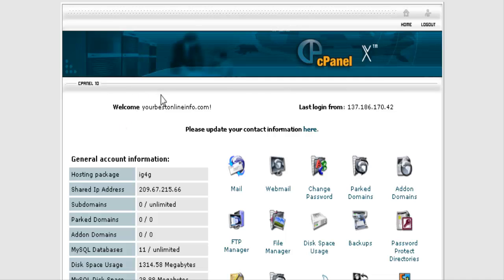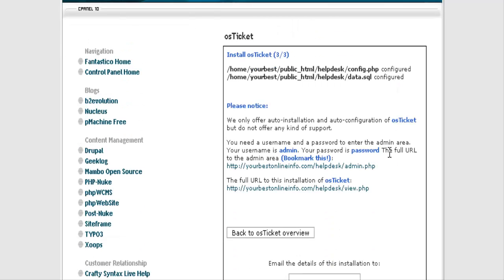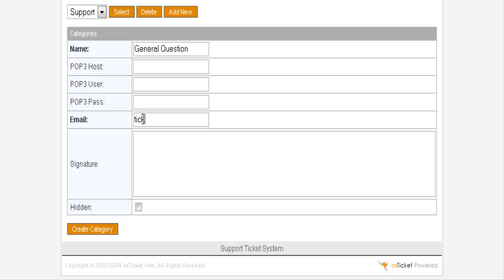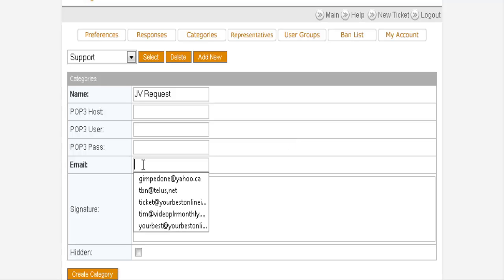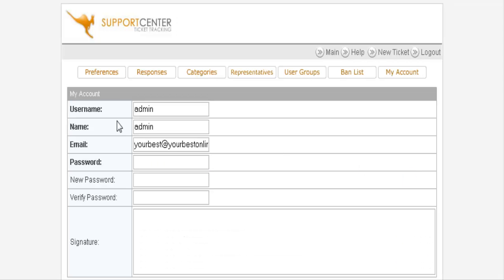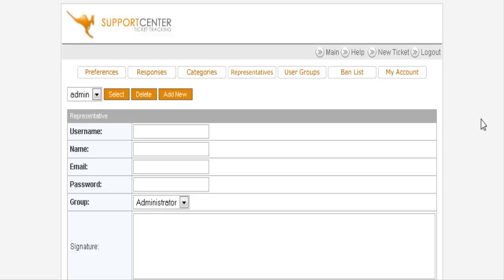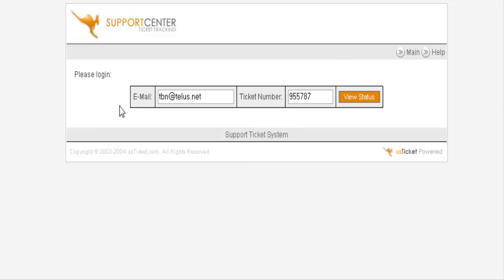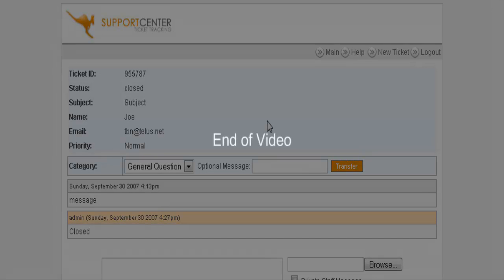How Can I Create A Simple Helpdesk?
Get Questions Answered presents: "How Can I Create A Simple Helpdesk?"